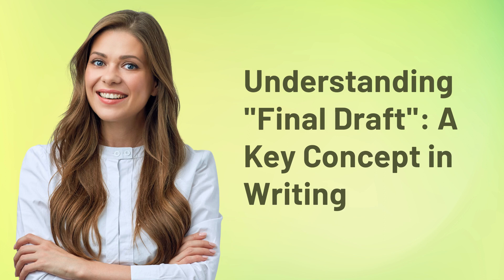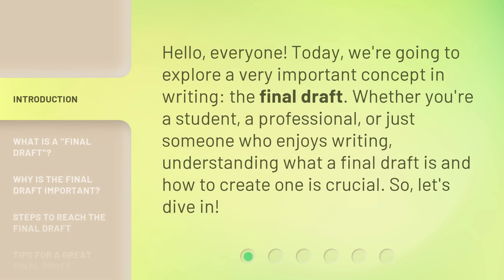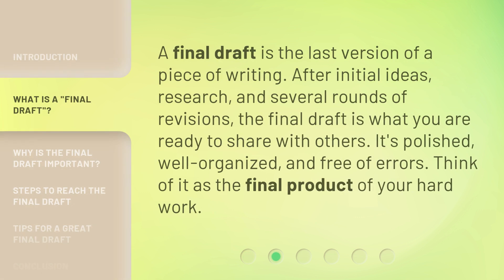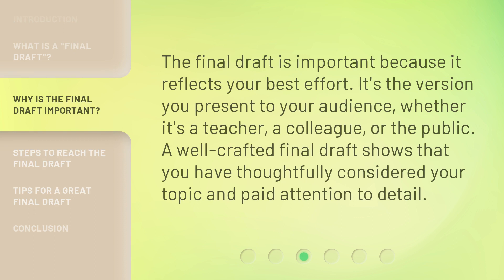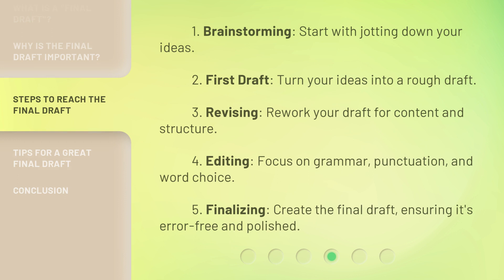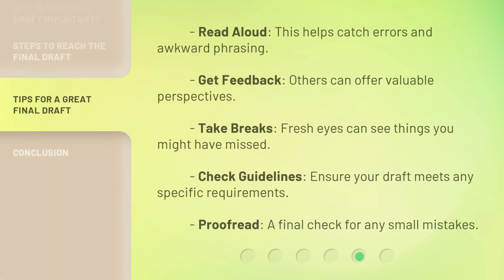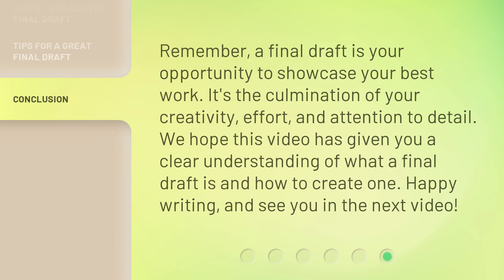Understanding "Final Draft": A Key Concept in Writing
00:00 • Introduction - Understanding "Final Draft": A Key Concept in Writing
00:30 • What is a "Final Draft"?
00:52 • Why is the Final Draft Important?
01:13 • Steps to Reach the Final Draft
01:43 • Tips for a Great Final Draft